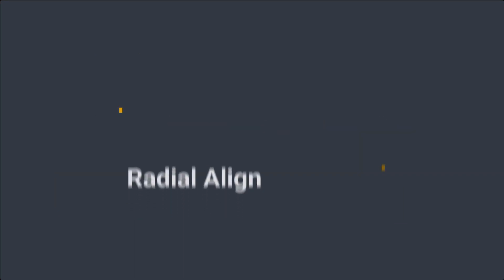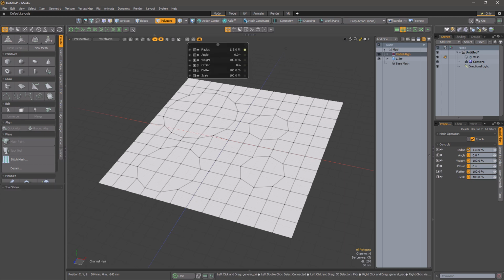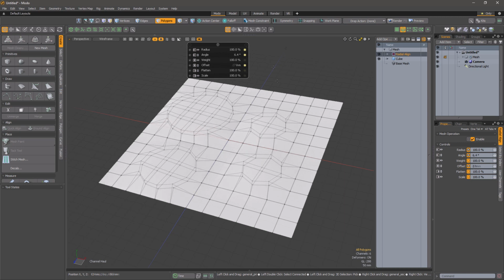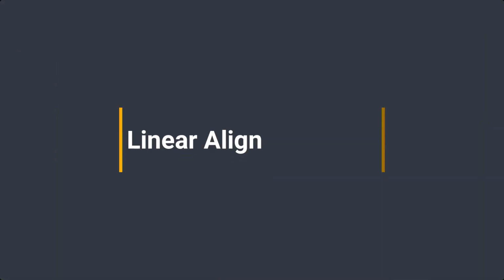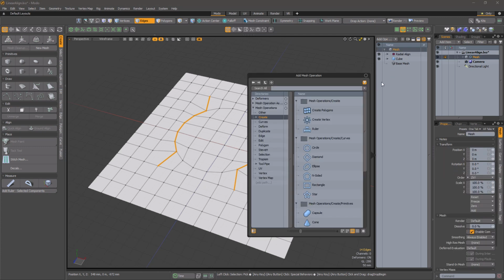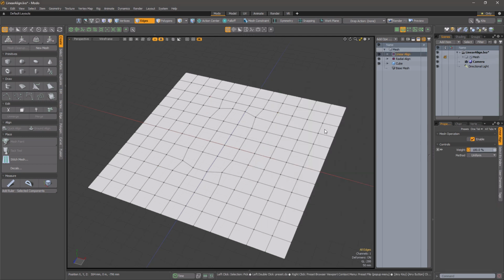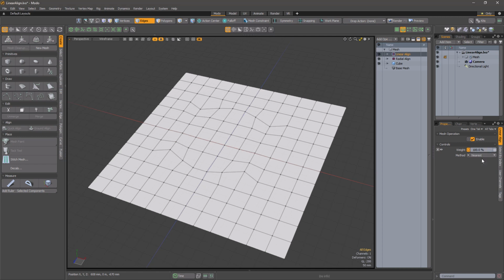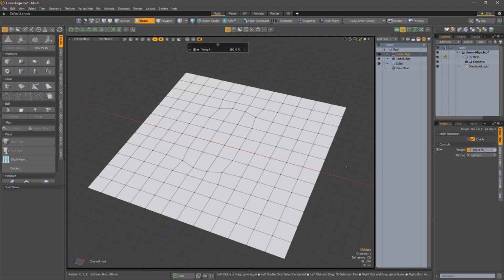Polly Kit for MODO: Alignment Mesh Operations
The alignment mesh ops in the Polly Kit for MODO are procedural analogues of the built-in direct modelling tools.